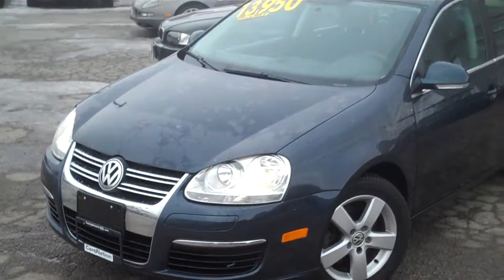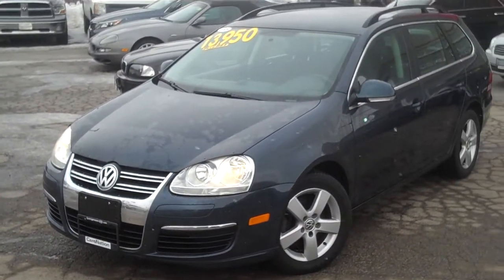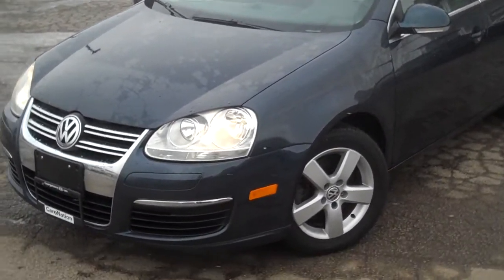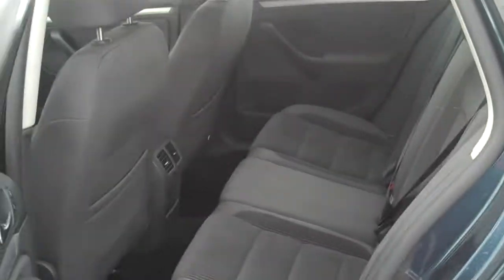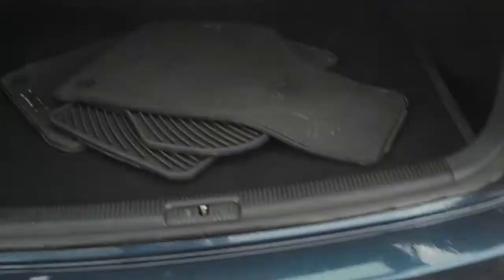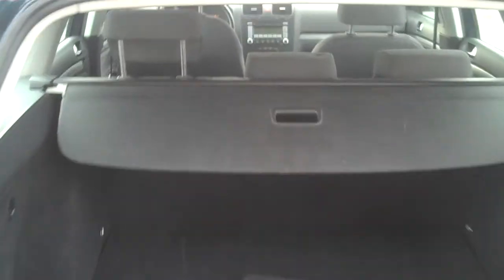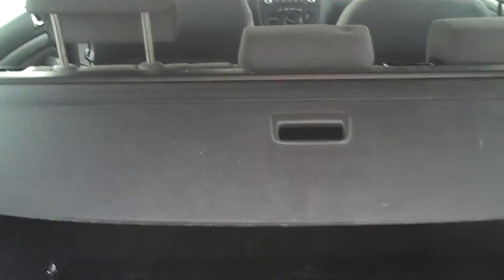2009 VW Jetta for Missak | Georgetown Kia | Christopher Guidotti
Always driving on long trips? Do you tend to keep your vehicle as long as you possibly can? Need something that has cargo room and is fuel efficient? Look no further than this gorgeous Jetta wagon from Volkswagen. There is a reason that diesel is in such high demand and with the ability to get over 1,000kms to a tank and an engine that will probably outlast the driver it easy to see why. So if you need that perfect car that has space, comfort, mileage, long life expectancy then come see us at Georgetown Kia and reserve this one today. Buy with confidence; trust your dealer, read our online reviews. CarProof available, all vehicles are Certified, Emission-tested & Detailed. Finance this vehicle, good & bad credit welcome, low finance rates; we will get you approved, OAC! Pricing, add HST & Licensing. Open Sundays For Your Shopping Convenience. A Proud Member of Car Nation Canada - View over 1600 new & pre-owned vehicles